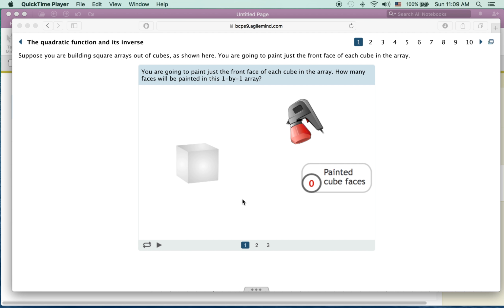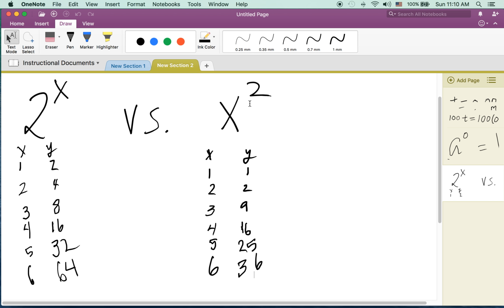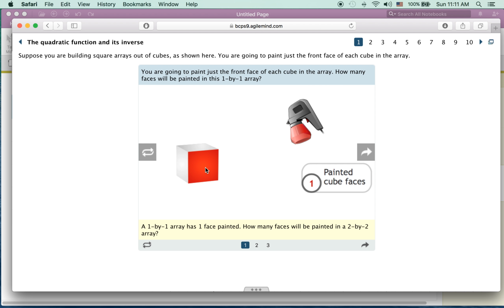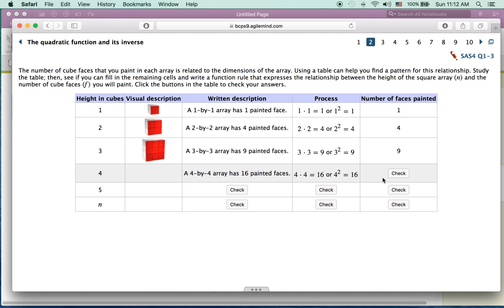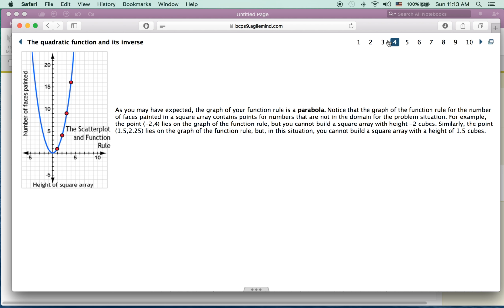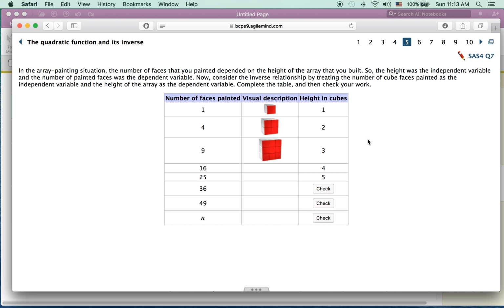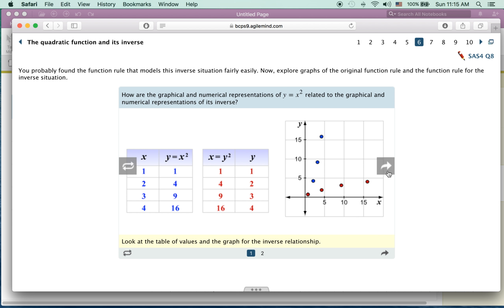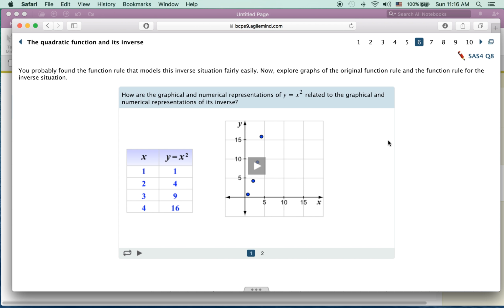Topic 2 Block4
Algebra 2, Topic 2, Block 4